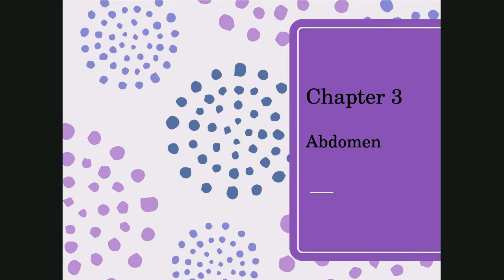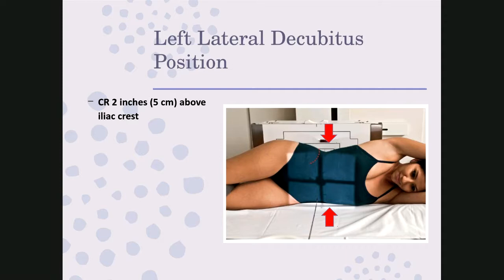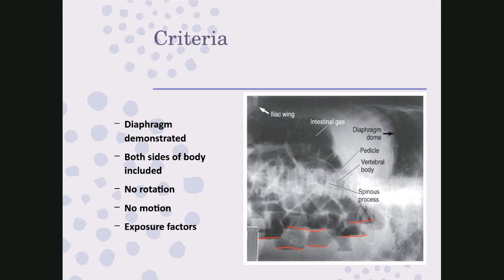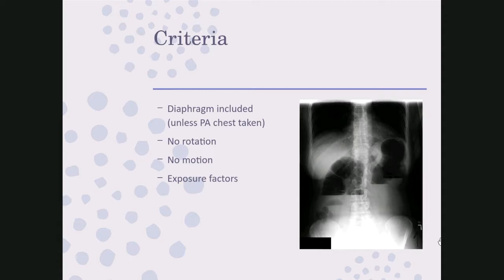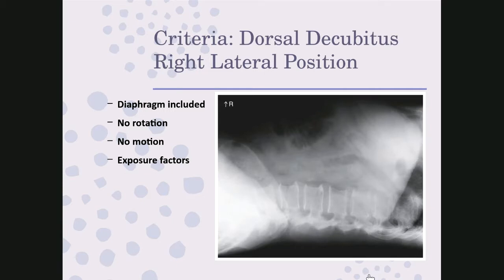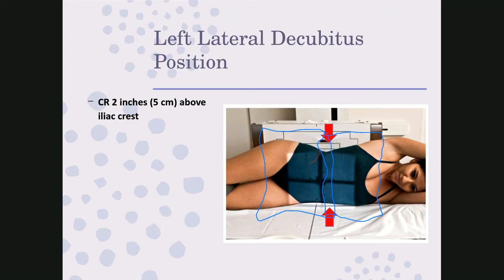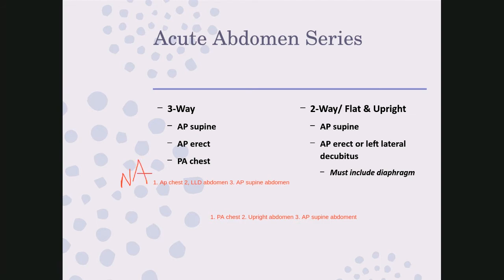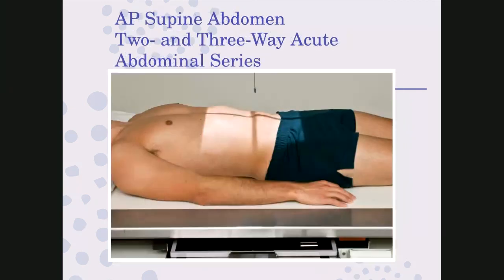Ch 3 Additional Abdominal Views